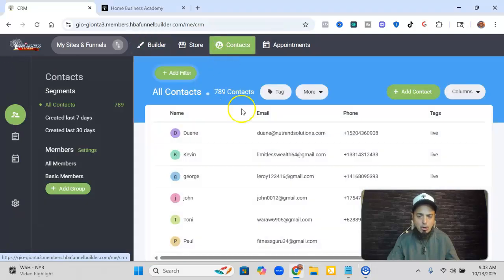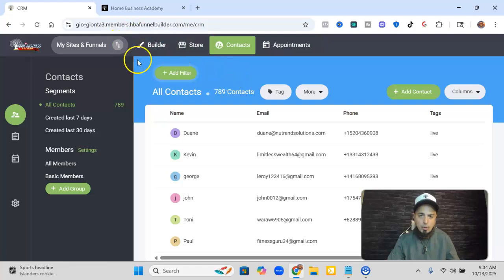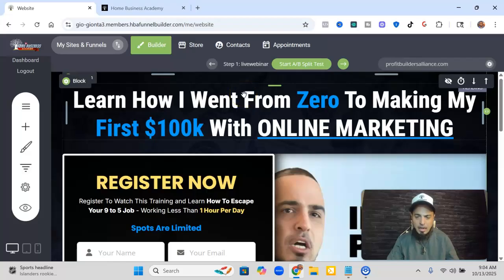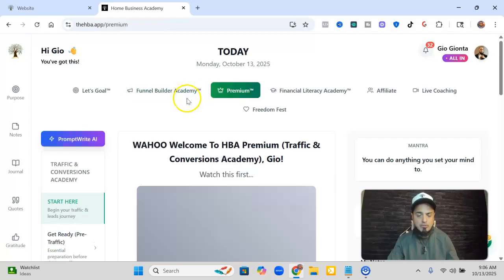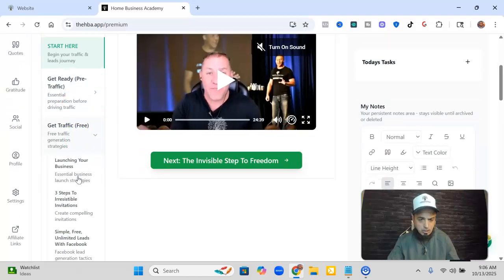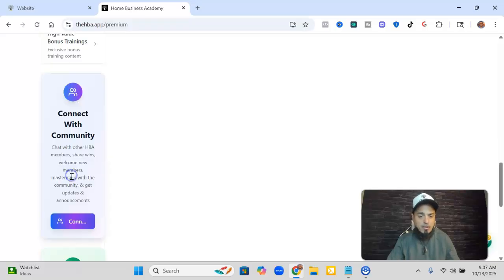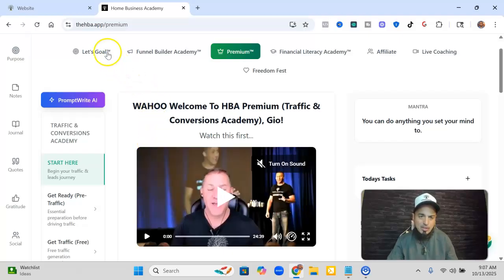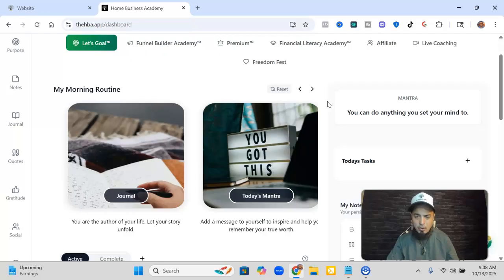How To Use Email Marketing For Real Estate To Sell More Properties Easily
Looking for ways to use email marketing for real estate? Discover proven lead generation strategies to boost your sales funnel and entrepreneurship journey! These business tips will help realtors make money online.